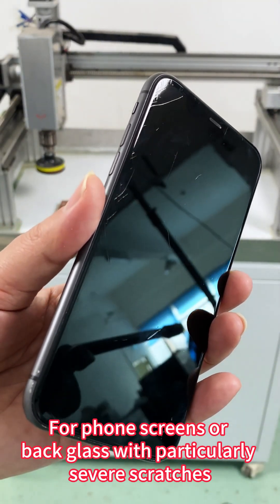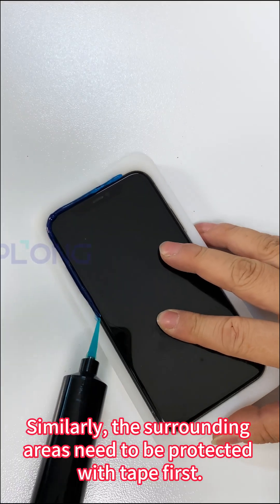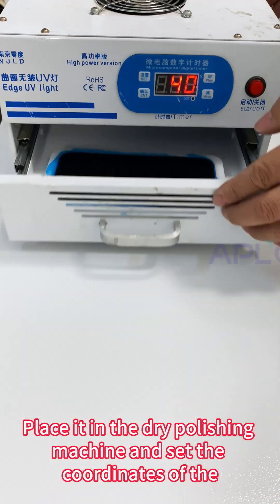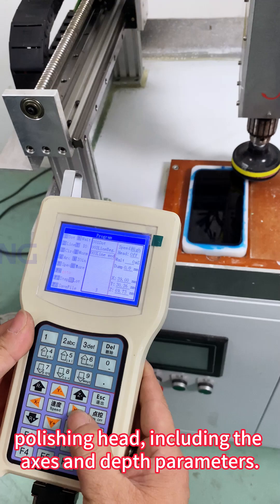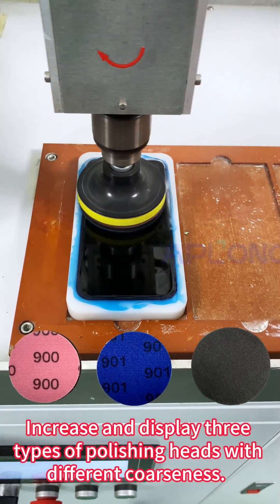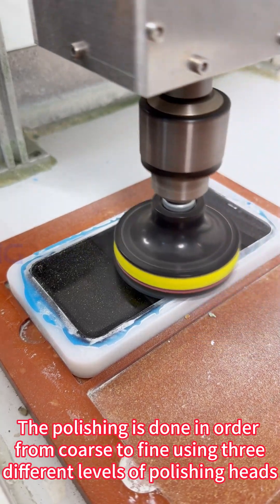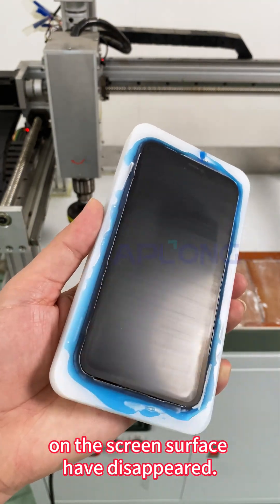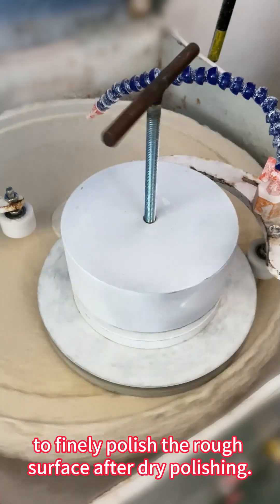Relieve Your Phone Screen: The Power of Dry Polishing for Deep Scratches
This video introduces the dry polishing technique, specifically designed for addressing severe scratches on phone screens and back glass. Compared to traditional wet polishing methods, dry polishing is more efficient, especially for deep scratches.

 Key Content:

1. Protective Measures: Before starting the polishing process, tape is used to protect the surrounding areas to avoid damage.
2. Polishing Process:
   - Place the phone in the dry polishing machine and set the coordinates and depth parameters for the polishing head.
   - Use three different types of polishing heads with varying coarseness, working from coarse to fine.
   - After completing the dry polishing, the scratches on the screen surface will significantly disappear.
3. Follow-Up Treatment: After dry polishing, a wet polishing method is needed to finely polish the rough surface to ensure a smooth final result.

 Summary Points:

- Efficient Handling: Dry polishing can quickly and efficiently address deeper scratches.
- Operational Requirements: Experienced operators are required for precise handling; otherwise, the polished product may become uneven.
- Complementary Solution: Dry polishing serves as an effective complementary solution to the wet polishing method.

Through this video, viewers will learn how to effectively use the dry polishing technique to restore the appearance of their phone screens.